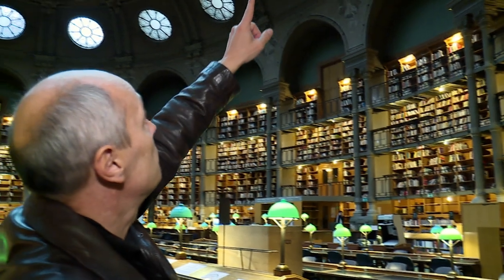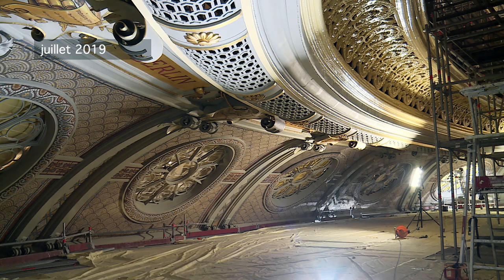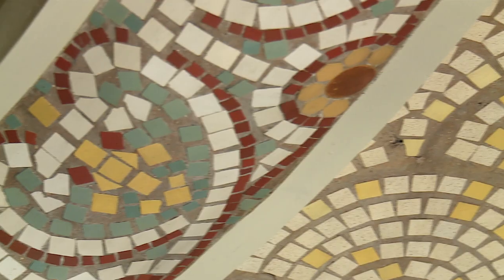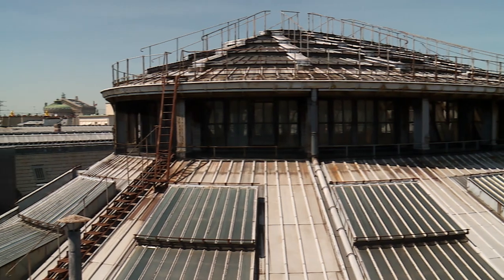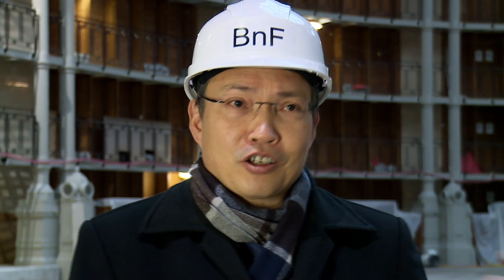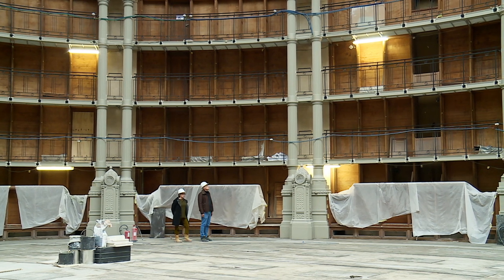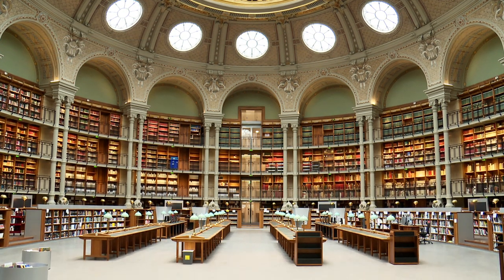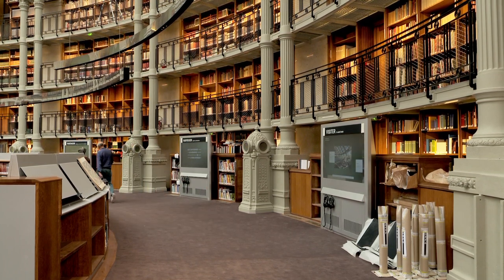La salle Ovale – BnF | Richelieu #3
Dans cette vidéo, escaladez les échafaudages et collez votre nez sur les mosaïques nettoyées, rêvez devant les doreurs dont les feuilles si légères sur déposent jusque sur leur visage.

Découvrez avec Cheng Pei, chef du projet Richelieu pour la BnF, comment la salle Ovale a été mise en relation avec l'ensemble du bâtiment grâce à la création d'ouvertures aux quatre points cardinaux, et comment elle a été pensée, à travers sa collection et son aménagement, pour devenir tout autant une salle de lecture qu'une salle de visite.